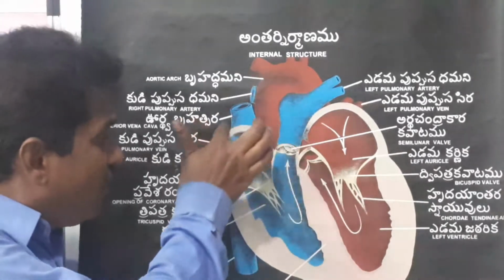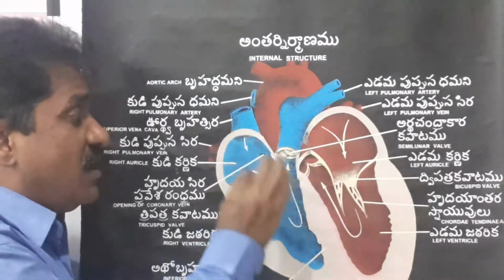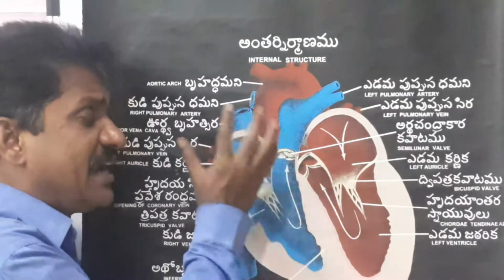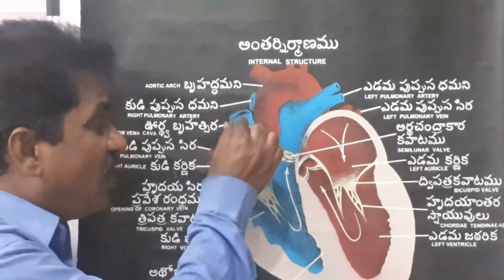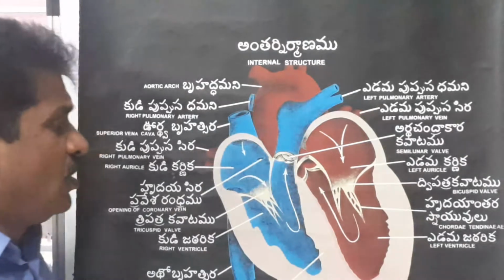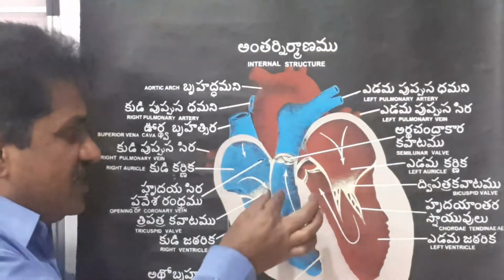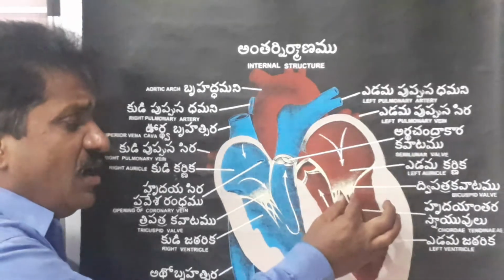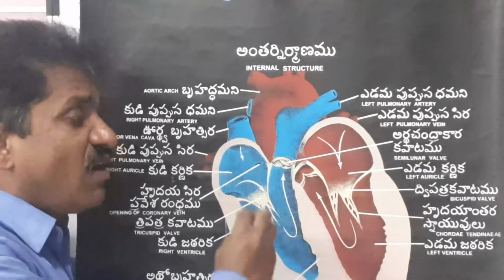Internal Structure of Heart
N. Venkat Ramana S.A. Bio